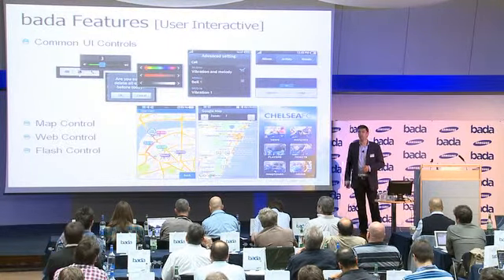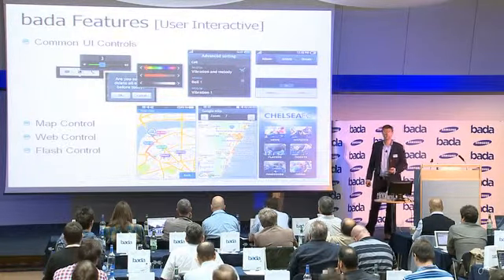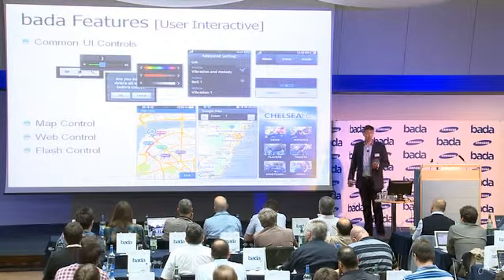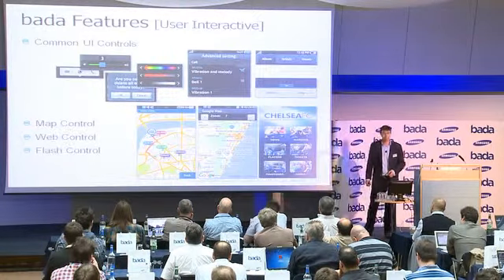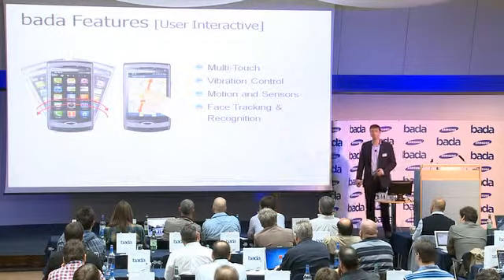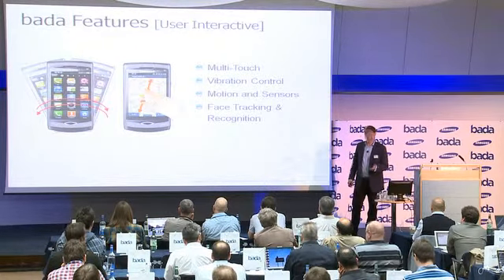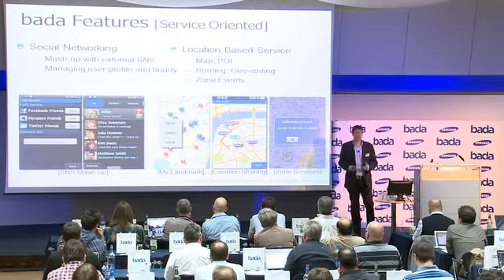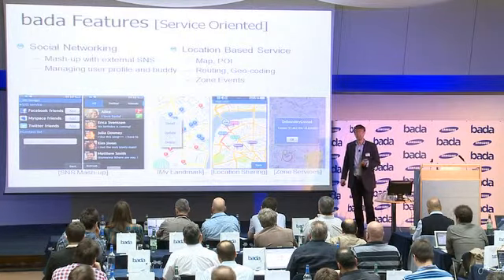Introduction to bada (1 of 2) -- Samsung bada London Developer Day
Introduction to bada and the Samsung bada presentation team.